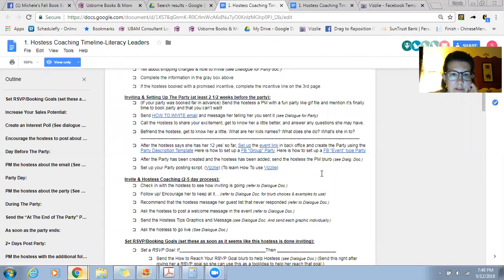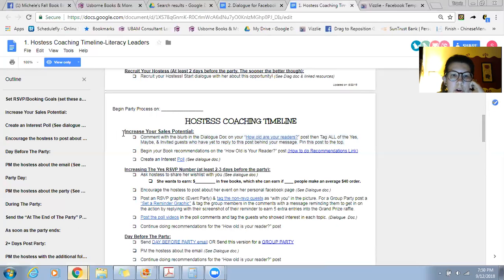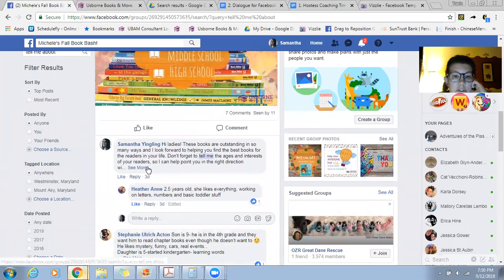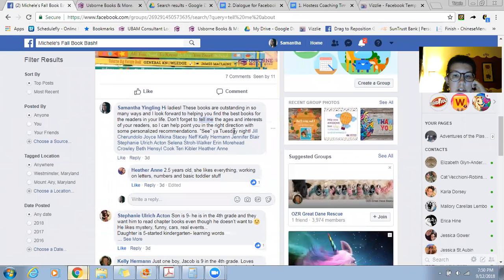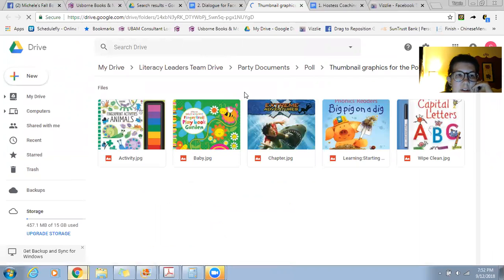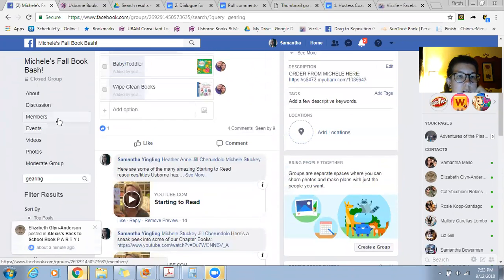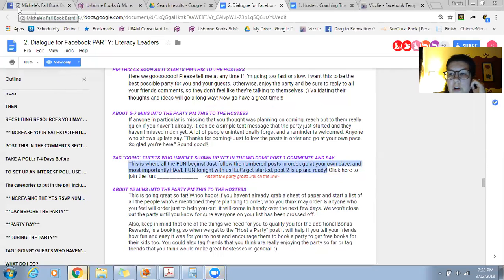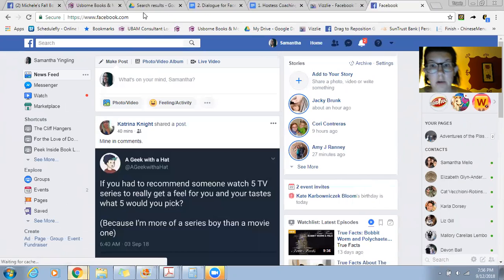Increasing Your Sales Potential